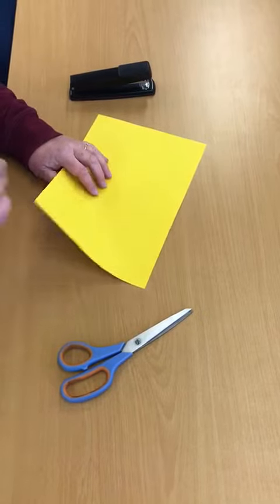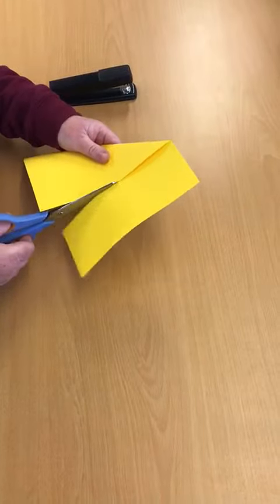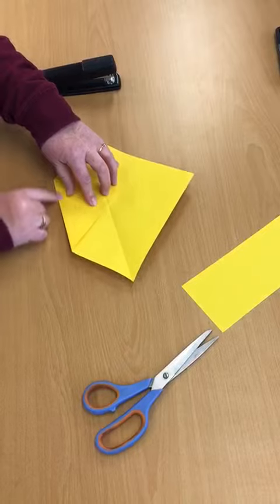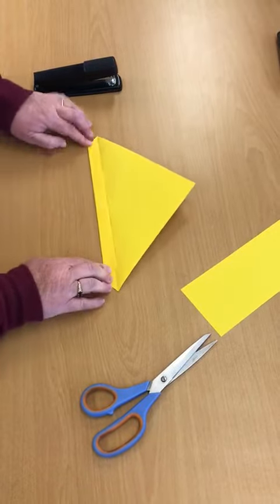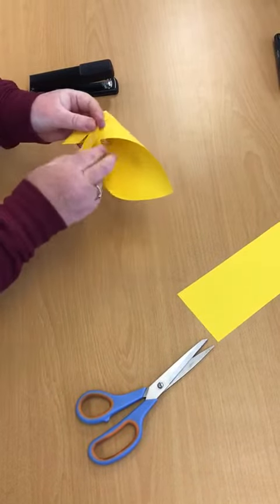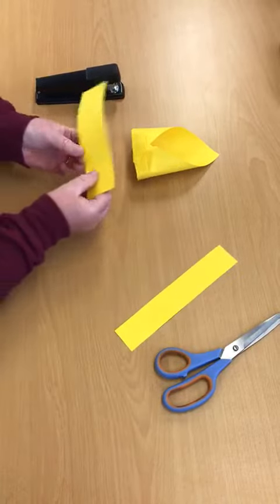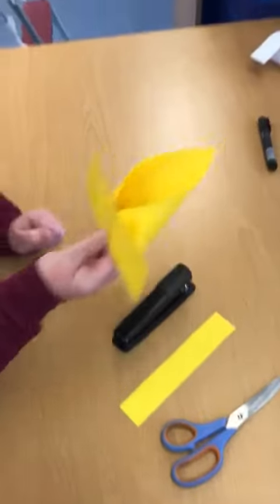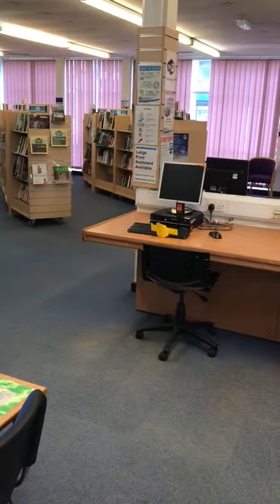Fluttering Paper Plane